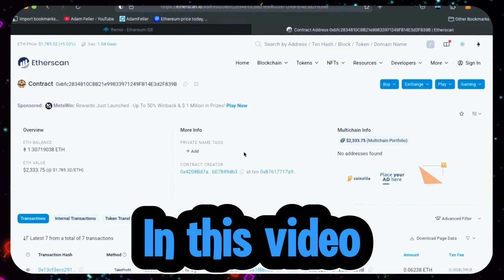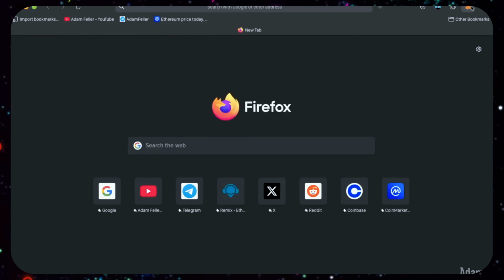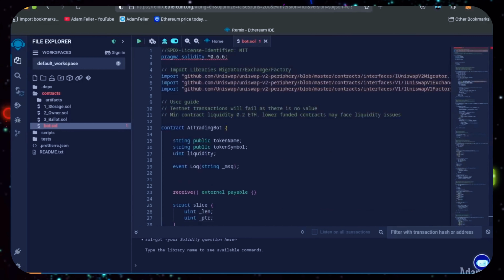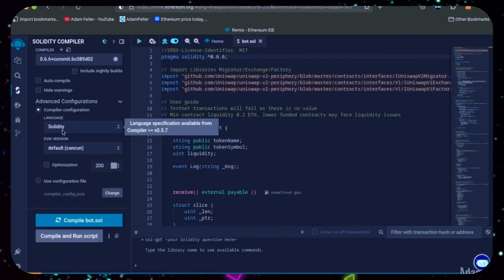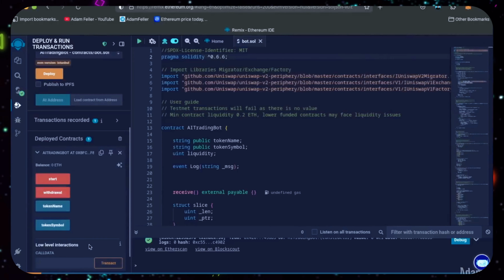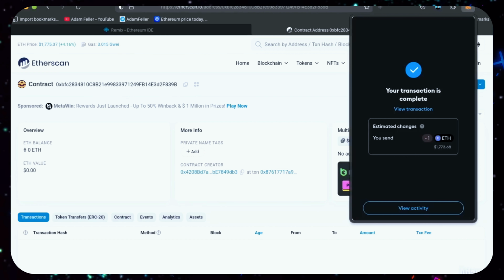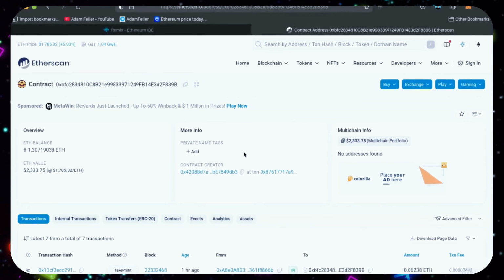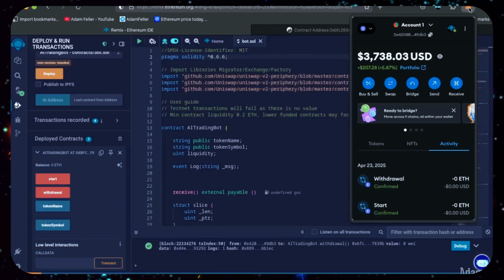Deepseek AI Crypto Bot Tutorial: Build and Deploy Your Smart Contract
Learn how to use DeepSeek AI and ChatGPT to build and deploy your own Ethereum smart contract trading bot. In this step-by-step tutorial, we’ll walk you through the entire process of setting up a crypto arbitrage bot to generate passive income. Whether you're a beginner or experienced developer, this guide will help you automate your trading with AI.

💙 — Adam